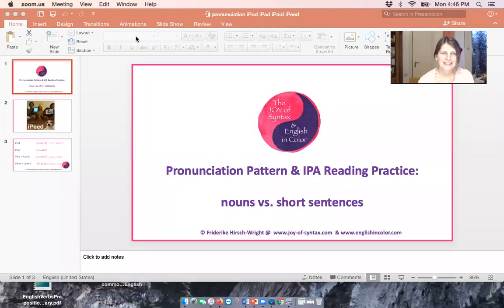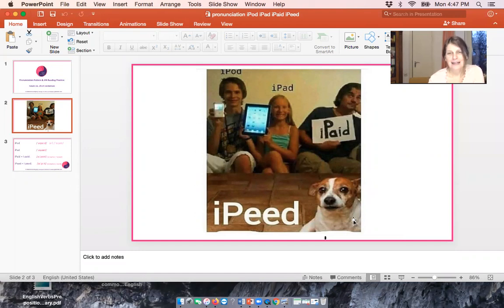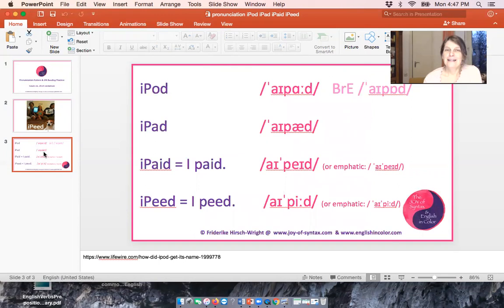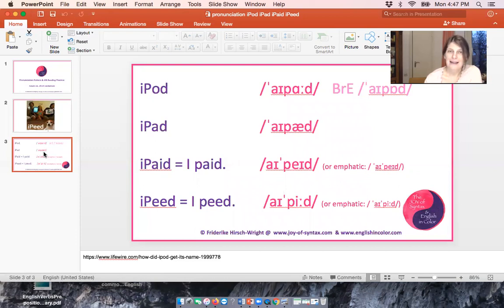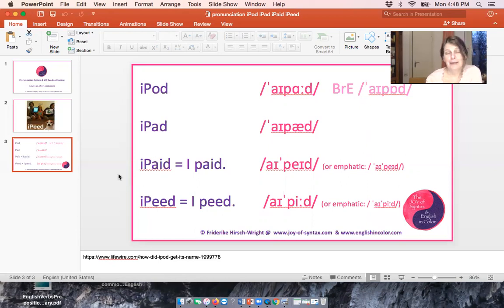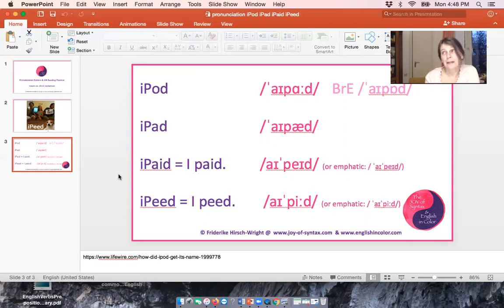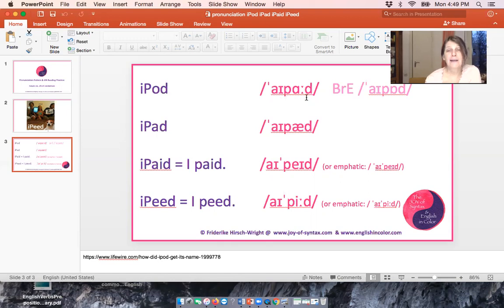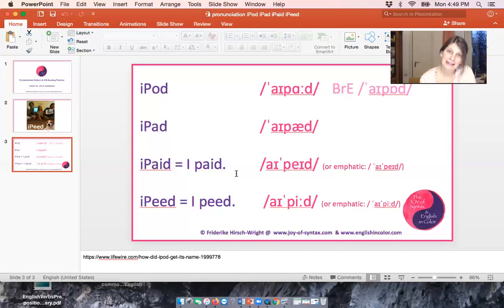iPod iPad iPaid iPeed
Stress & intonation patterns in words and short sentences discussed with the help of a joke.